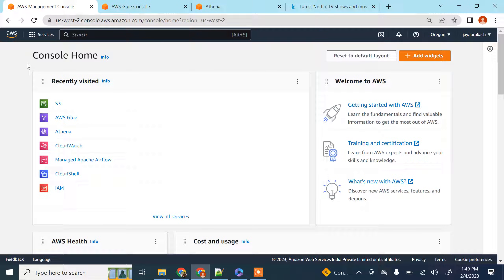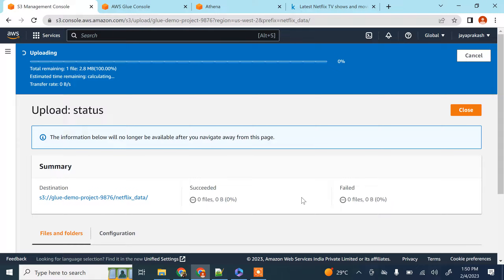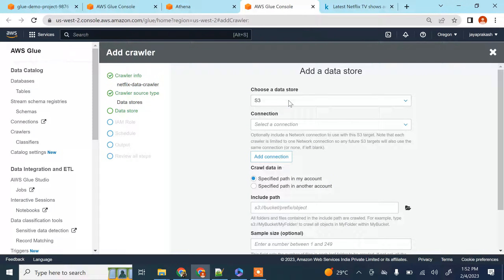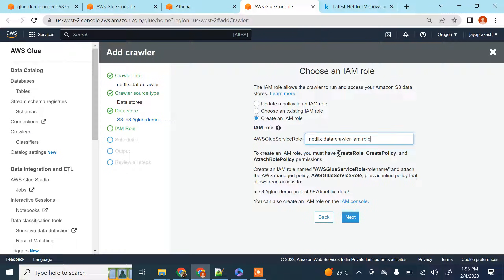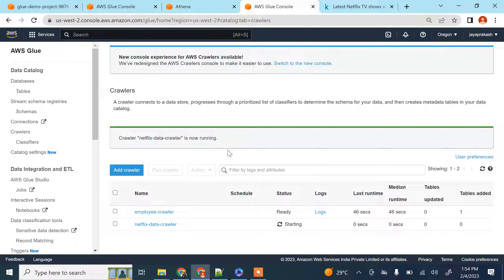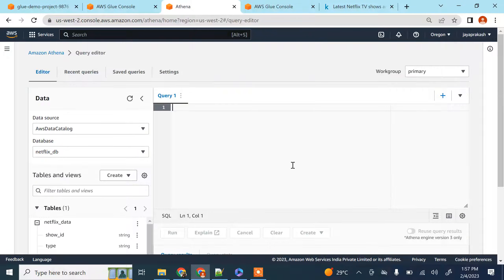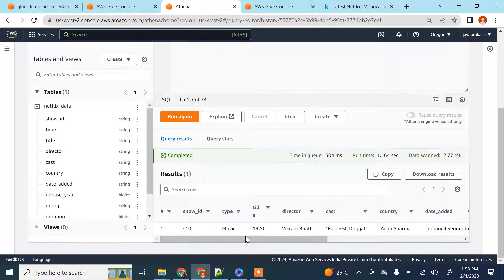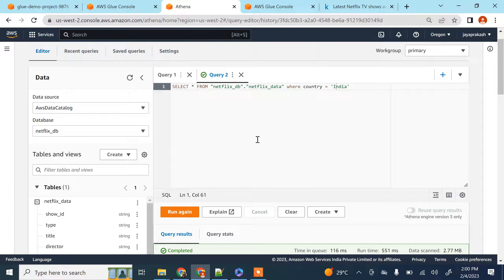How to query S3 data from Athena using SQL | AWS Athena Hands On Tutorial | Create Athena Tables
Amazon Athena is an interactive query service that makes it easy to analyze data in Amazon S3 using standard SQL.
In this hands on tutorial, I explain step by step how to query S3 data using SQL from Athena.